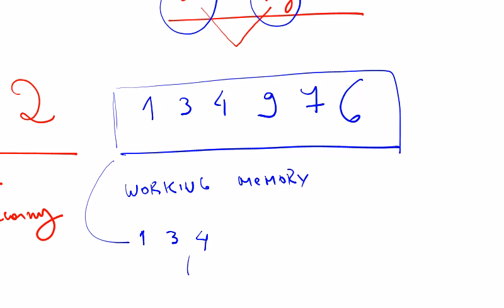Lecture 02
Lecture 02 Mali by Felipe fregni